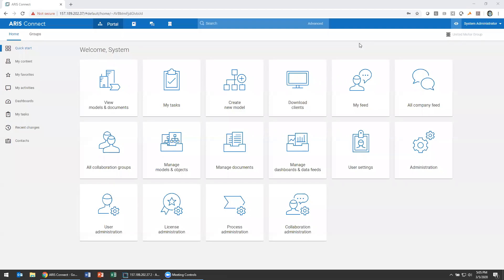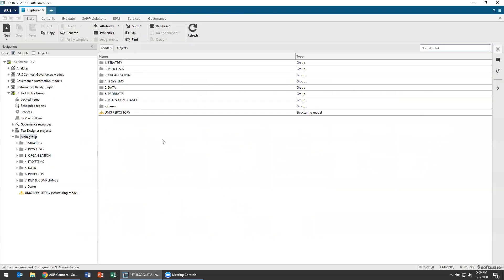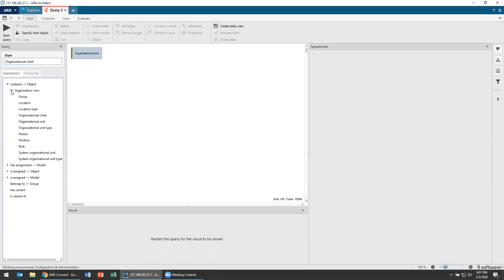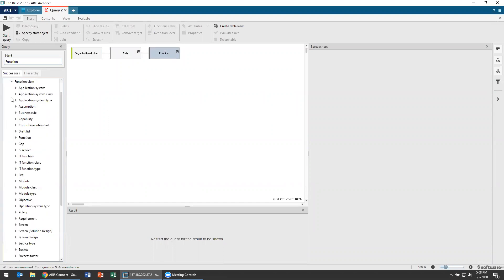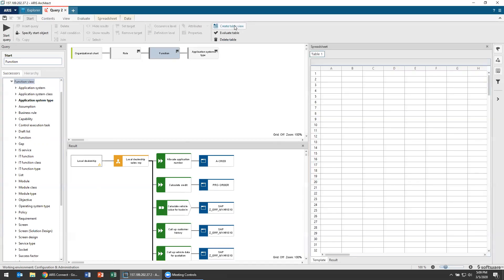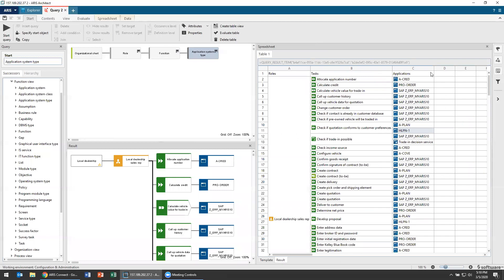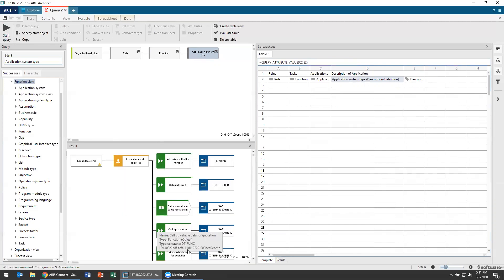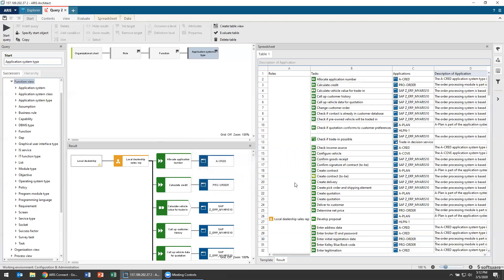Analyzing Impact and Interconnectivity with ARIS Queries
Discover new analysis possibilities with ARIS queries! Learn how to build a query, select key connections to display, and produce rich table and graphical outputs.